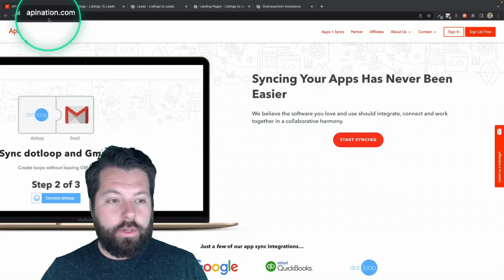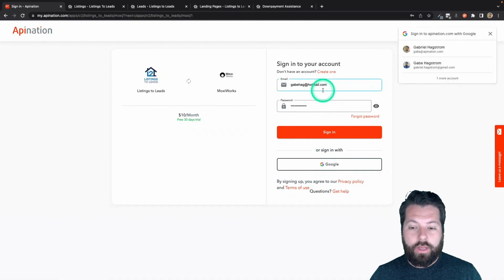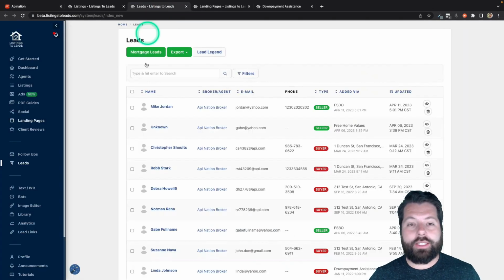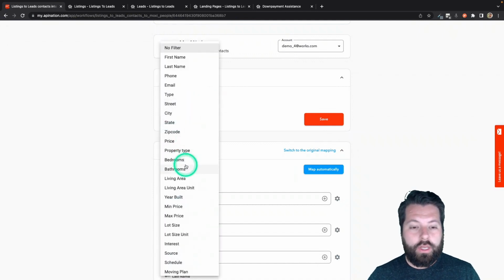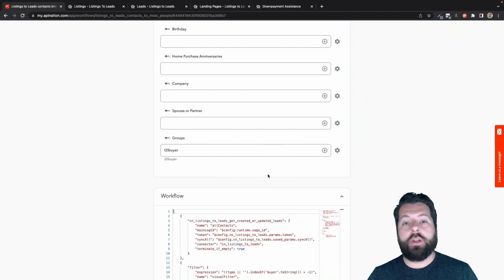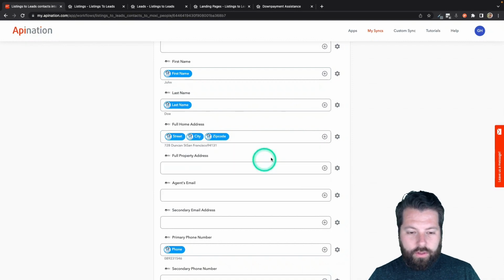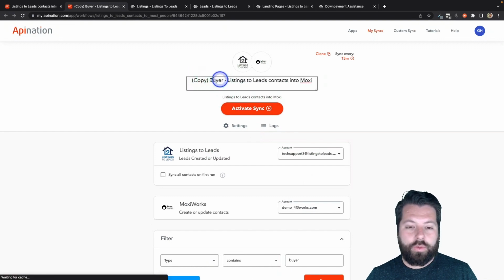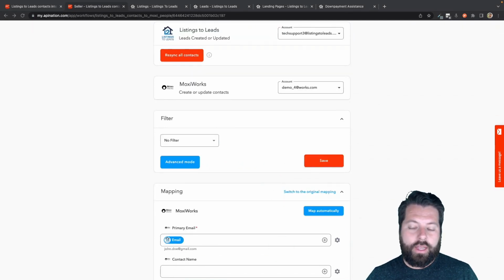How to Sync Listings-To-Leads to MoxiWorks Engage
You can now Sync Listings-To-Leads to MoxiWorks Engage.

- Get Leads Synced into your CRM automatically